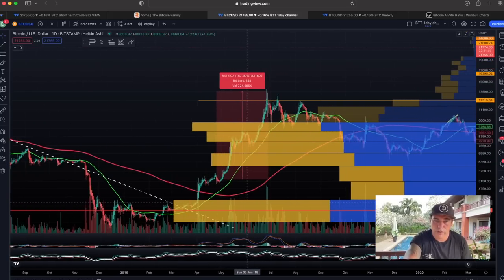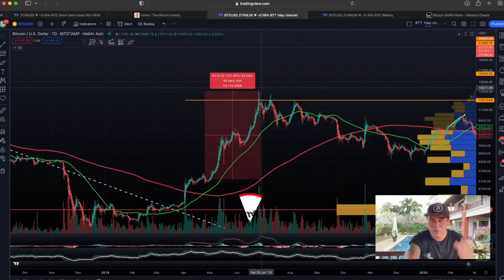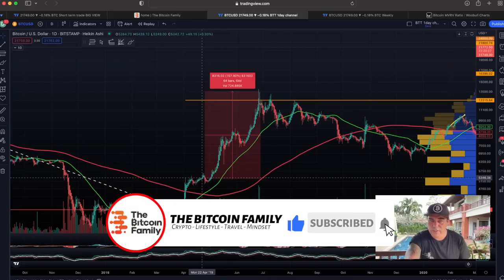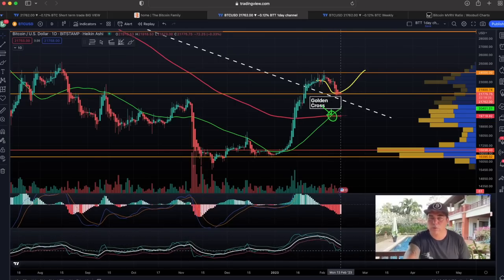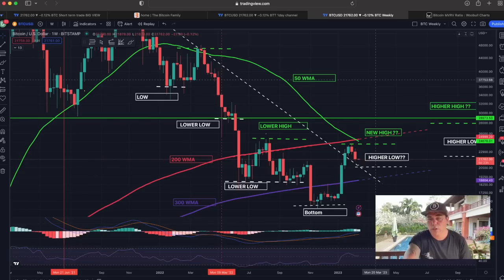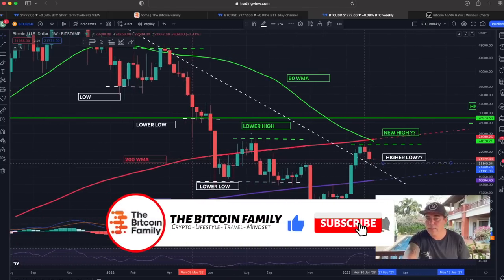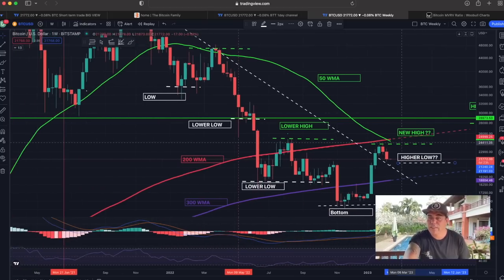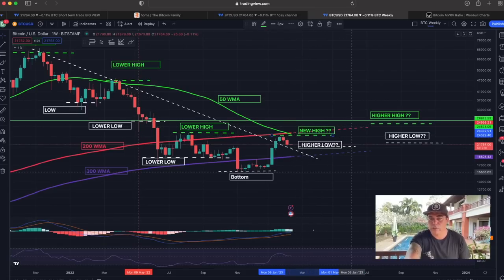IS THE BITCOIN GOLDEN CROSS BROKEN?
Step 1: Connect your wallets
Step 2: Click on "I'm invited"

⏰ Time Stamps ⏰
0:00 Intro
0:30 Bitcoin Price TA